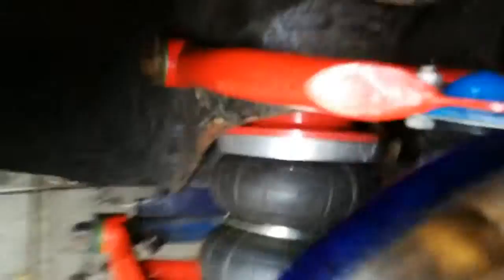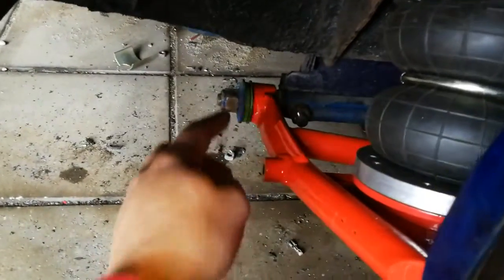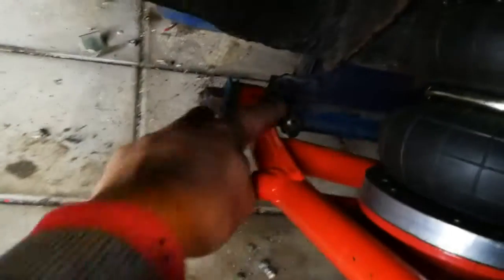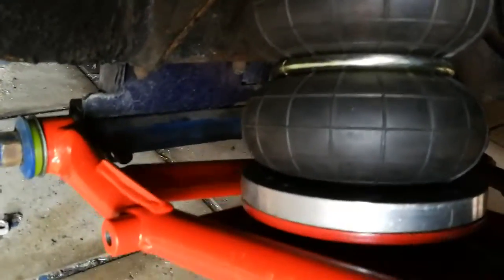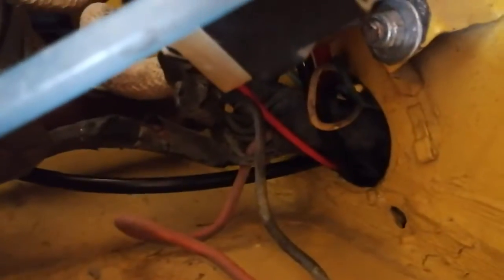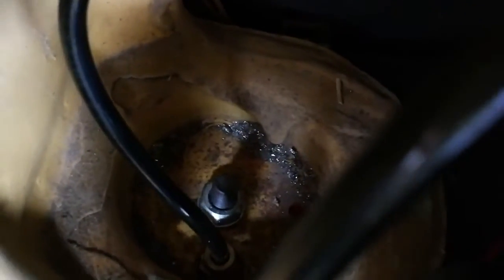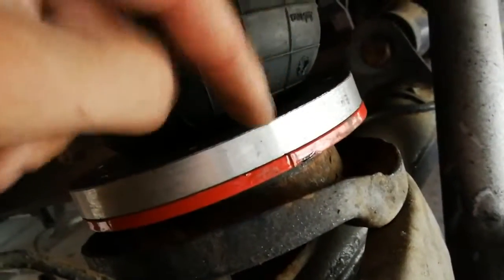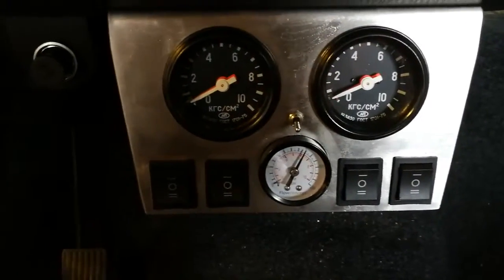LADA 2101-2107 air suspension installation by Mark Jensen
| Tuning, OEM & Vintage Parts - Worldwide Delivery
An overview of the installation process of the air suspension on a classical Lada.